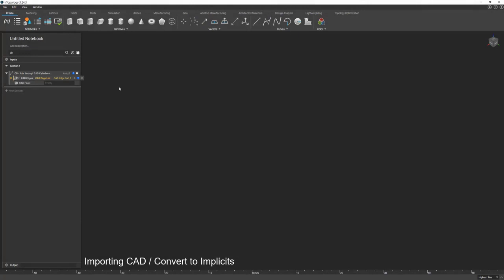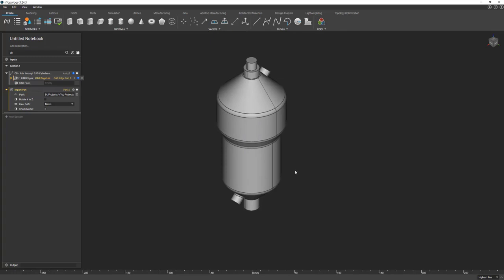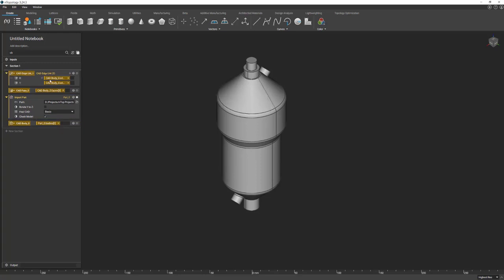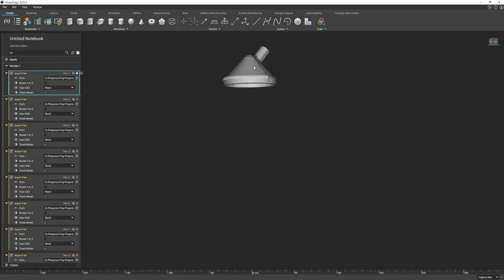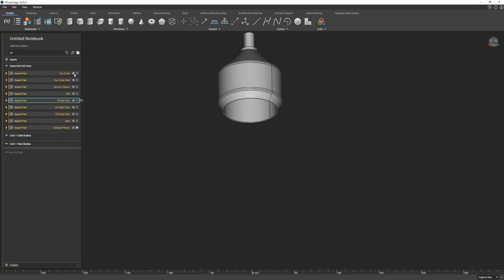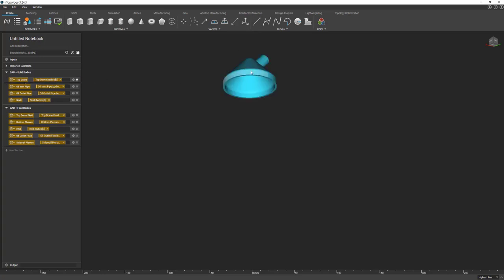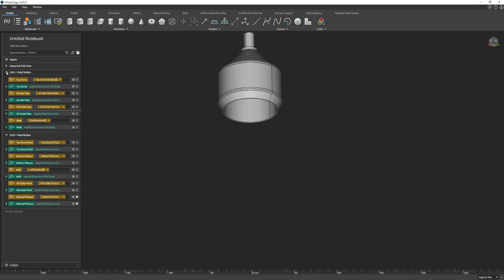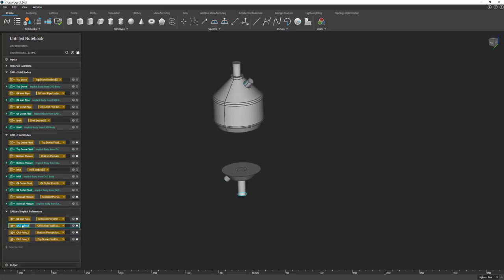Heat Exchanger Design 1: Intro to Two-Channel Heat Exchangers: Defining Starting Geometry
This video demonstrates how to import and define the Heat Exchanger geometry. This video covers:

0:00 Importing an Assembly
2:24 Importing Individual Parts
3:30 Extracting CAD Bodies
5:00 Converting to Implicit Bodies
5:35 Extracting CAD Faces

This video can be found on the nTop Learn site under the "Heat Exchanger Design 1: Intro to Two-Channel Heat Exchangers" course: